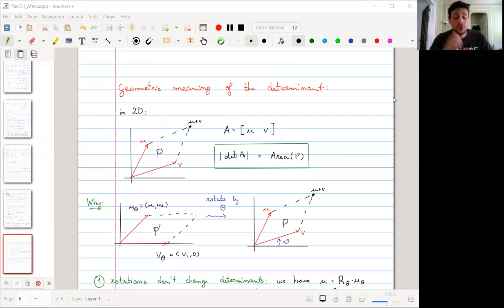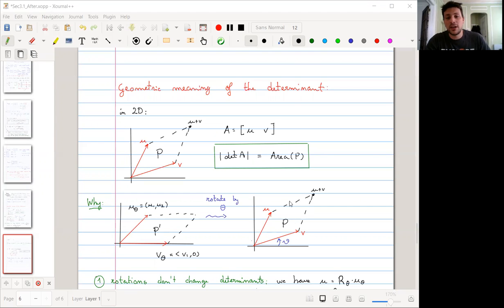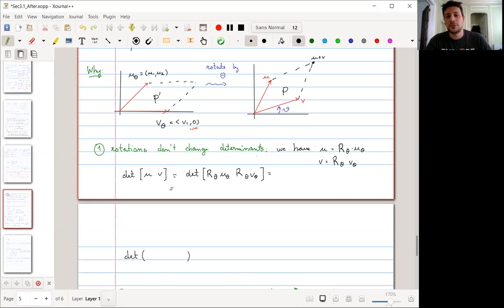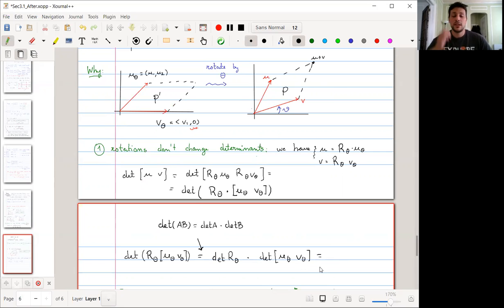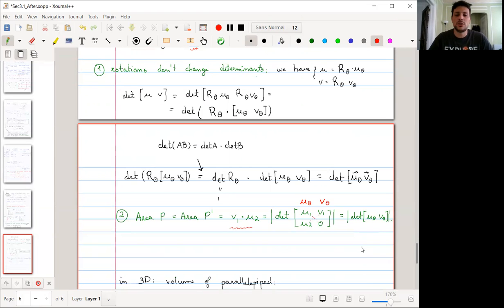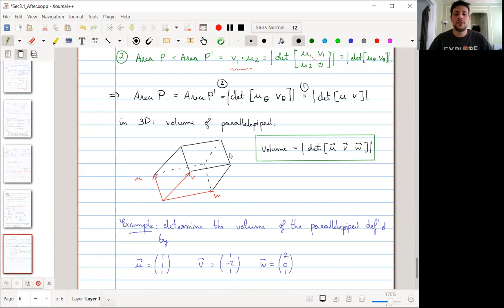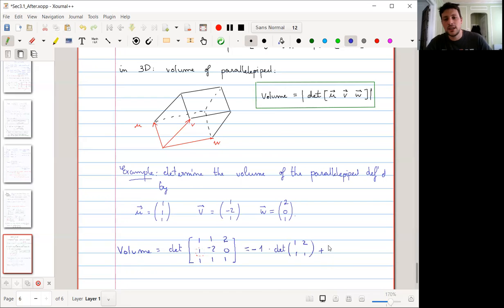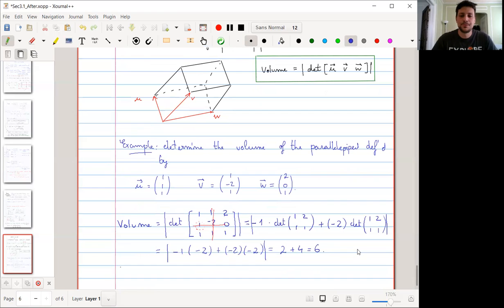3.1_2_DeterminantsAndArea